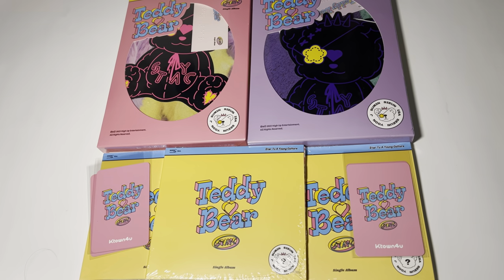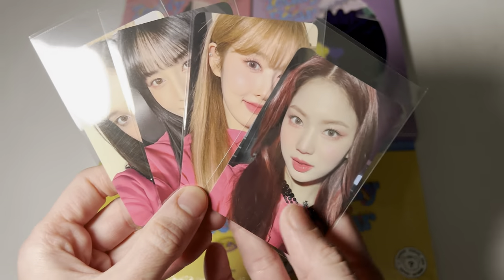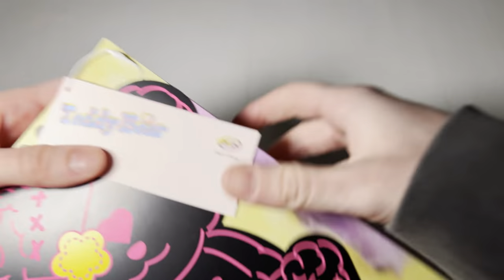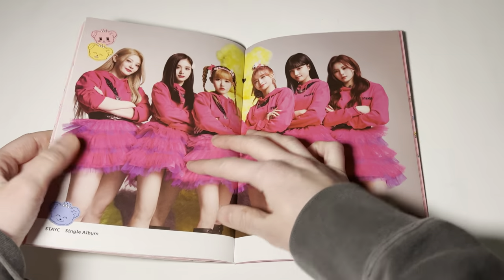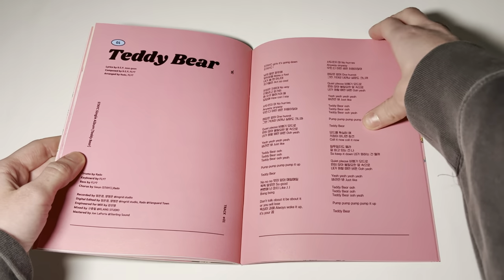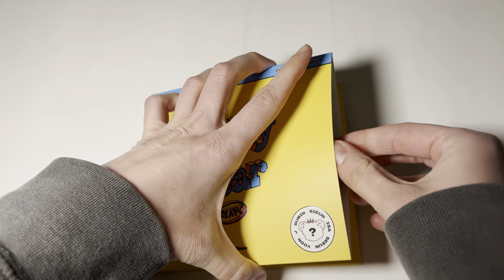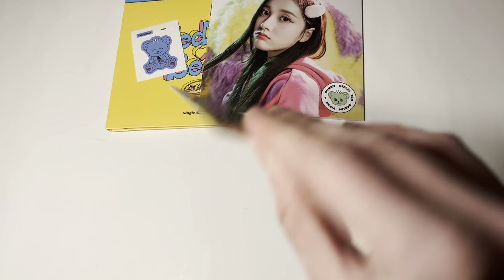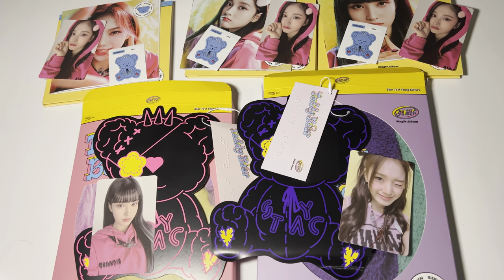UNBOXING STAYC TEDDY BEAR (all versions) + ktown4u pobs